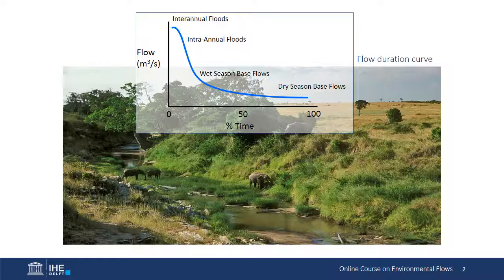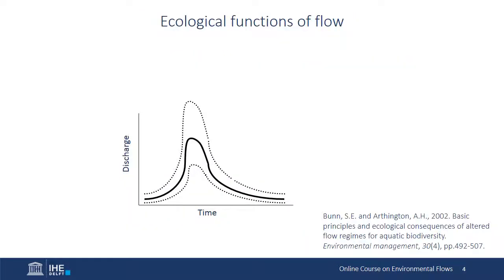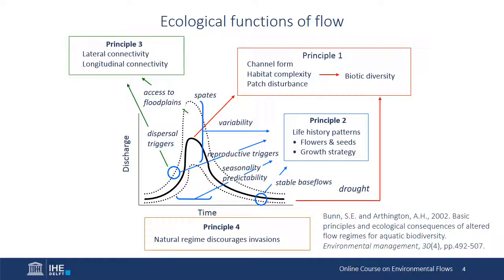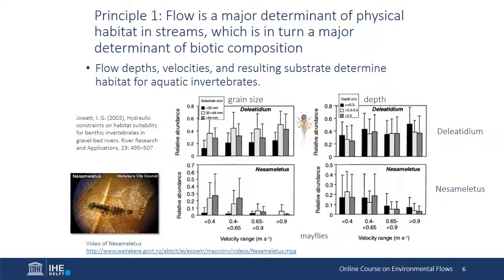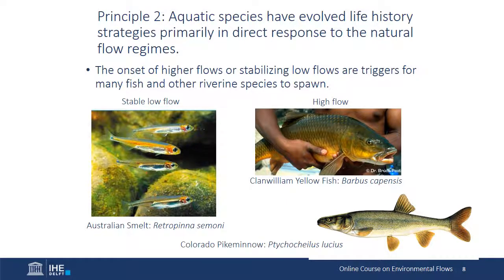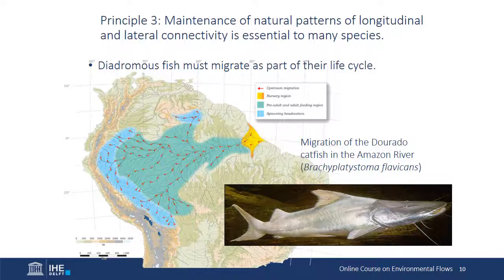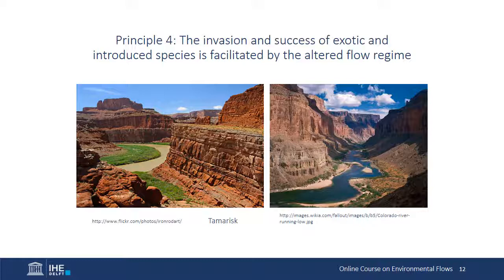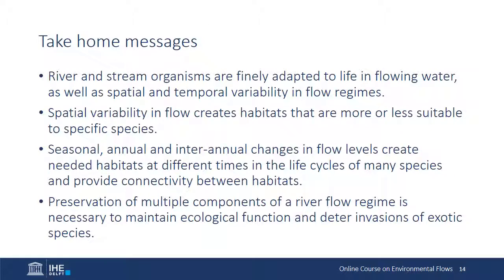Unit 8.2 Flow Ecology Relationships